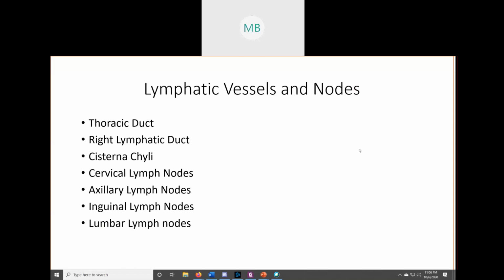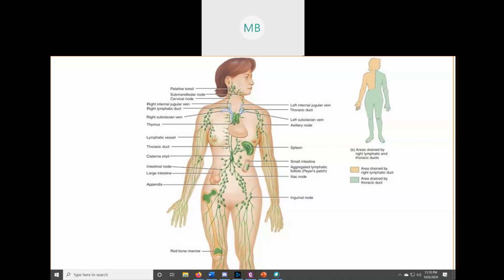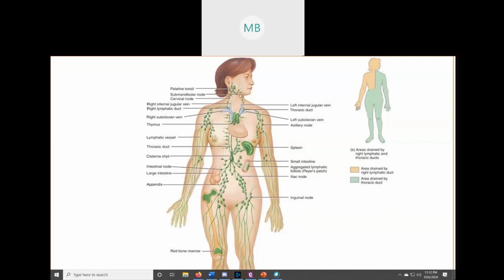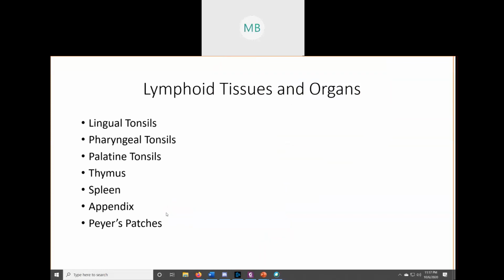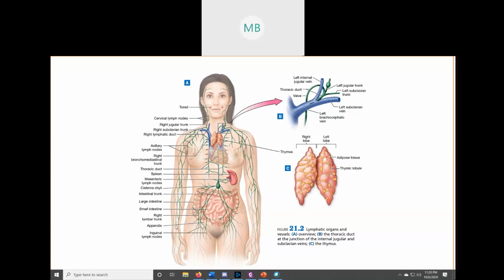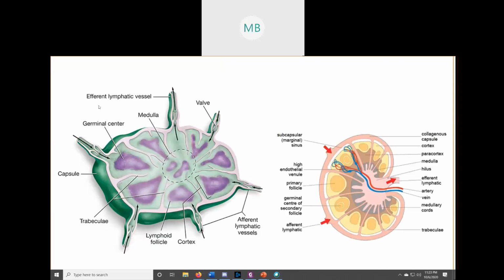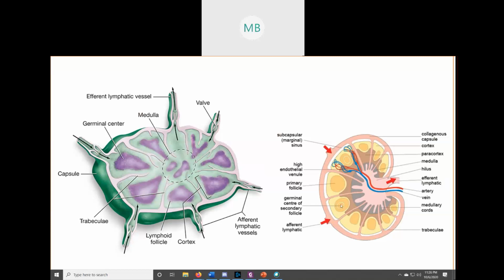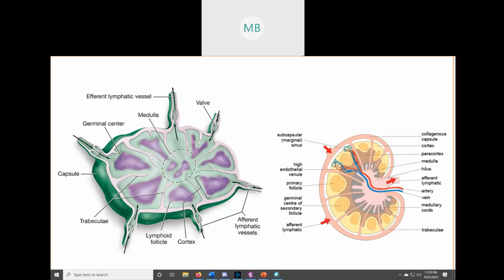Lymphatic System for Lab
This is what you have to know about the lymphatic system from your lab list!